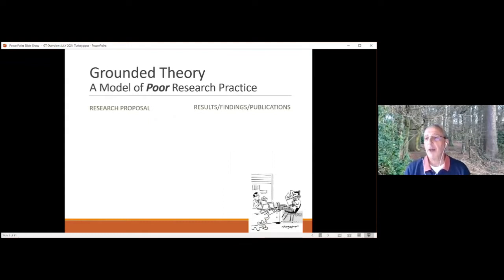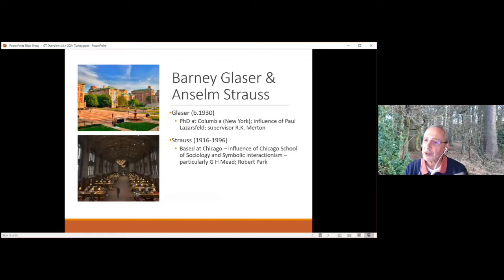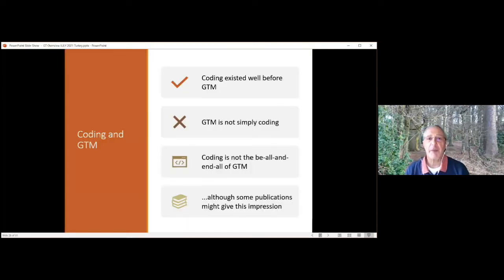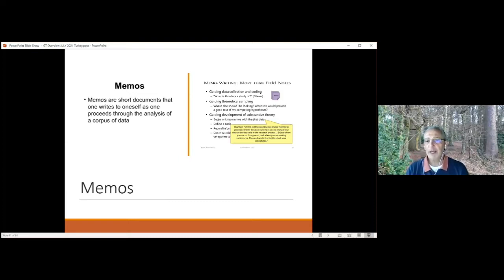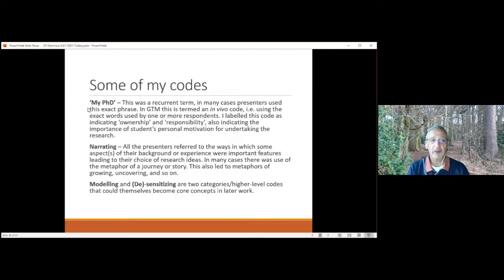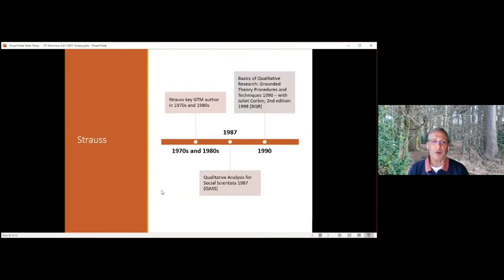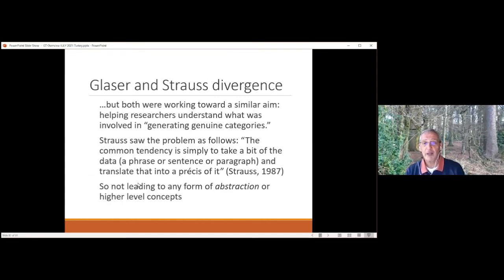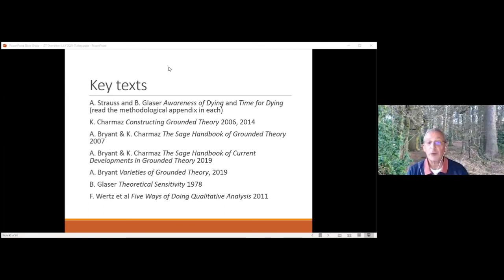WORKSHOP Prof. Antony BRYANT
Grounded Theory / Gömülü Teori

Prof. Antony BRYANT, Leeds Beckett University, Leeds, UK.